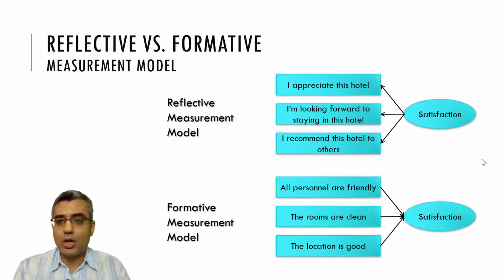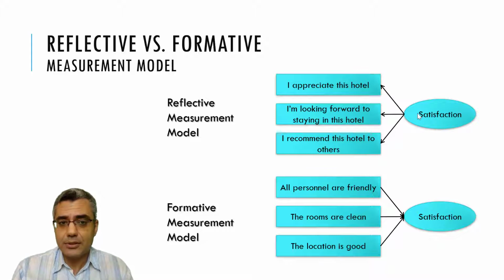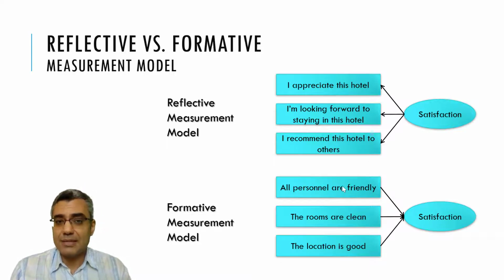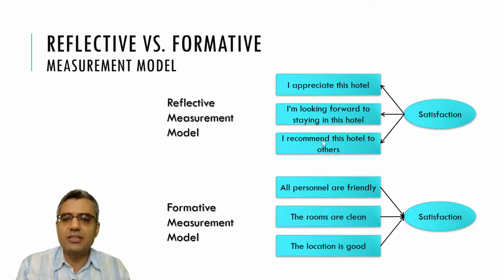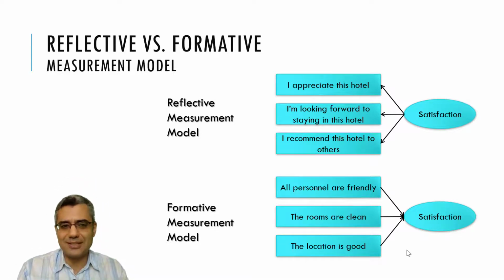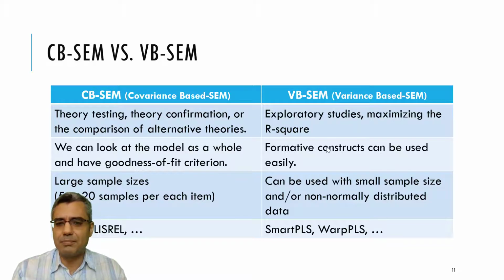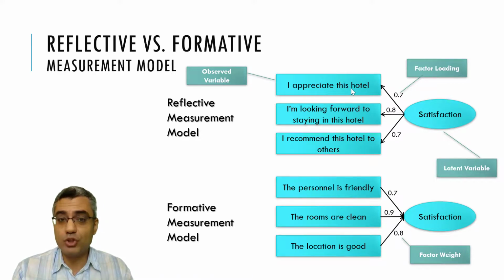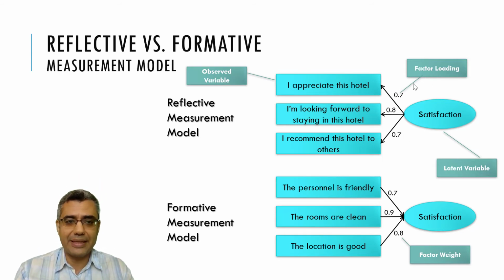SEM with AMOS: From Zero to Hero (4: Reflective vs formative constructs)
Learn everything you need to know to apply structural equation modeling (SEM) using AMOS in your research!
Video 4: Reflective vs formative constructs

Dr. Saeed Pahlevansharif

I have designed this hands-on course to provide you an intense yet enjoyable instructional experience that focuses on a large number of both introductory and advanced topics in SEM using the latest version of one of the most well-known software package, IBM AMOS (Analysis of Moment Structures). In this course I will provide the materials and instruction that you need to both develop a good understanding of SEM and to be able to thoughtfully apply a variety of basic and advanced models to your data. More specifically, this course will cover a broad range of topics such as
• data preparation,
• model development,
• model fit assessment using various indexes,
• construct reliability and validity assessment using various methods,
• different methods to improve your model,
• structural model assessment,
• hypothesis testing,
• mediation using Baron and Kenny approach
• mediation using Sobel test
• mediation using bootstrapping method
• moderation,
• and multi-group analysis